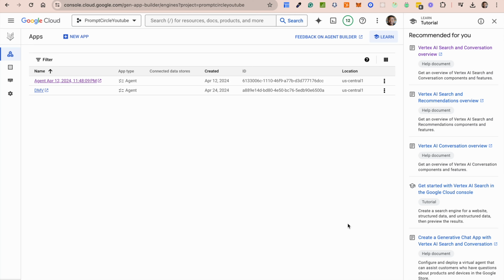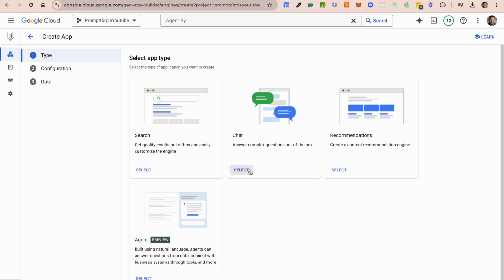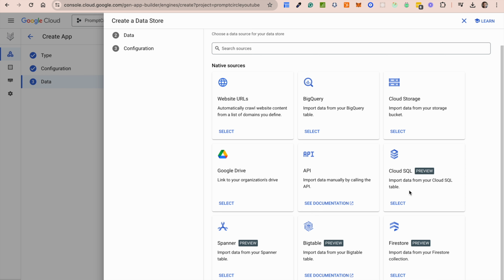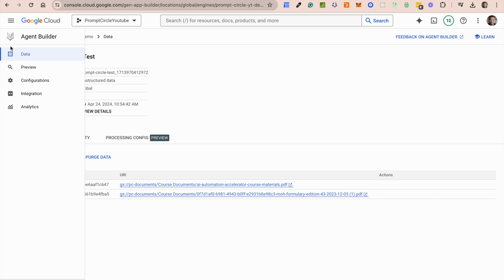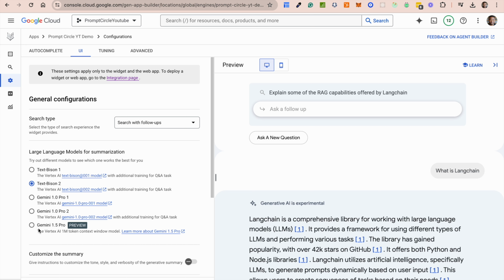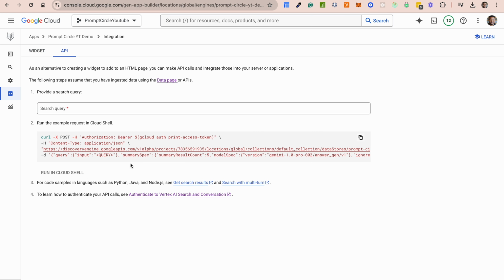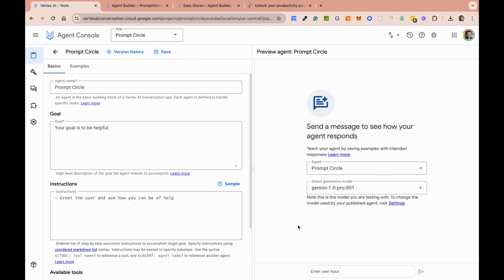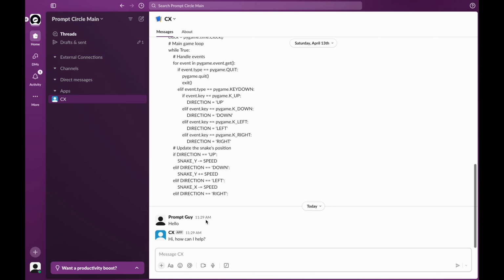How to Build AI Powered Search - An Overview of Google Agent Builder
Search remains a critical technology for any application, but search is changing. LLMs present a new way to perform search; now, when many results are returned, we have to summarize the response, and very importantly, we can have follow-up questions. This approach to search is already powering Unicorn startups like Perplexity and Glean. Google is making it easy to build this for your projects. In this video, we first look at Google's newly released Agent Builder, a no-code tool designed to allow developers to build AI-powered Search, Chatbots and Agents.

👤 About Me - Ugo Osuji:
I am Ugo Osuji, and I am leading a workforce communication startup's technology and AI division. My expertise is leveraging large language models (LLMs) for diverse applications, including internal help desks, support, and training. Having deployed numerous LLM-powered applications to production, I am passionate about sharing my insights and experiences.